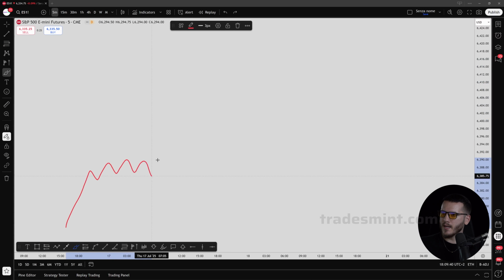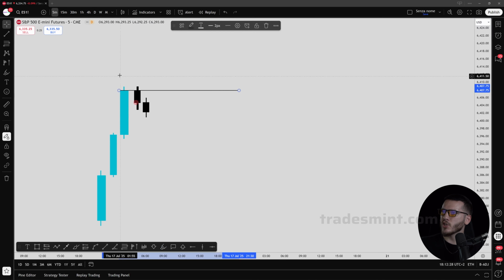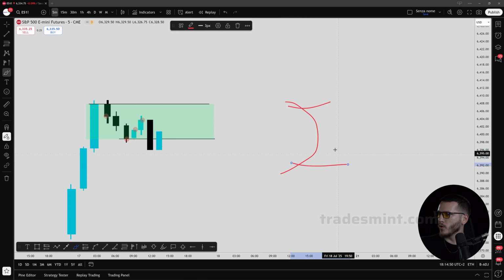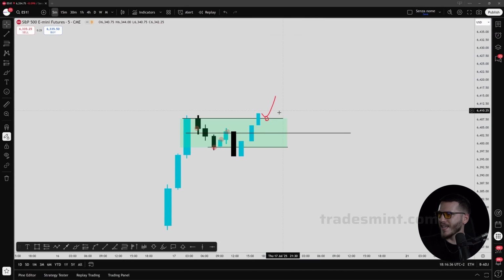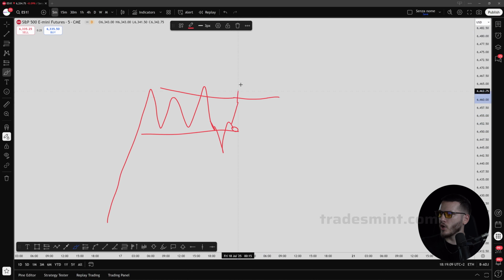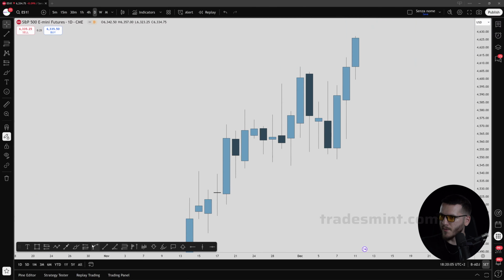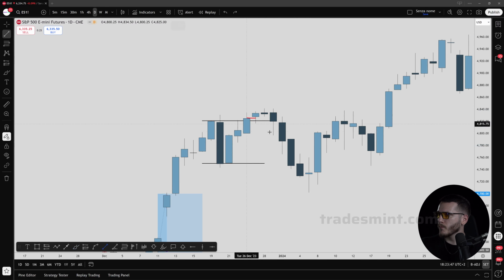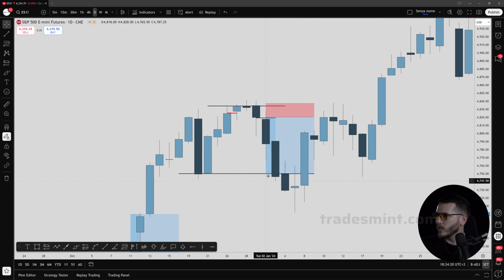4 The Technical Derivation Model